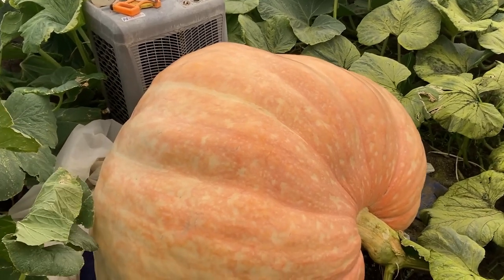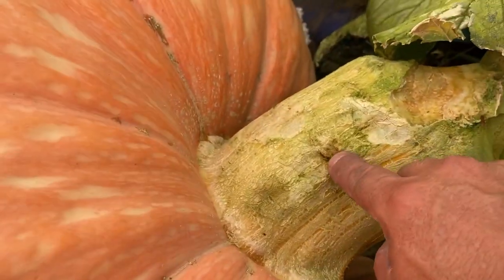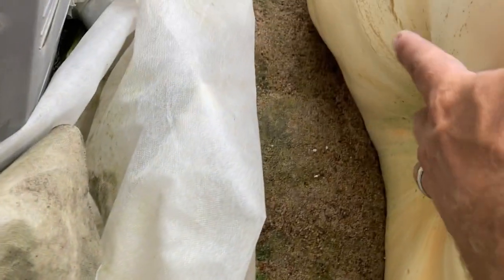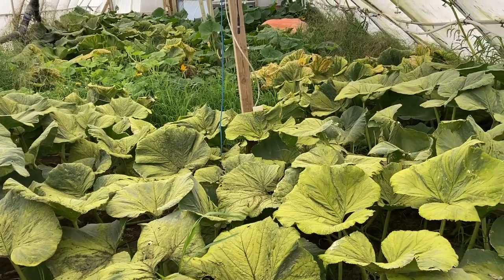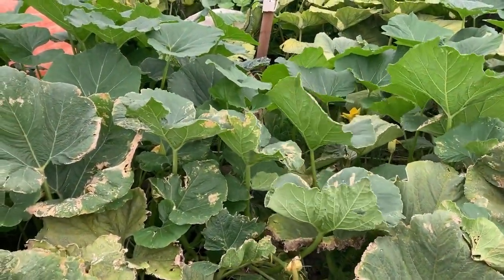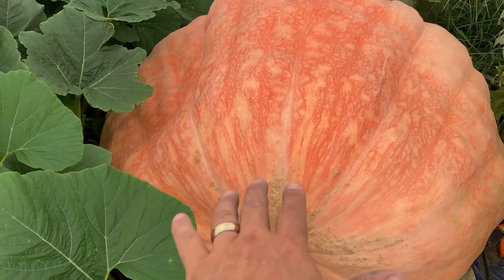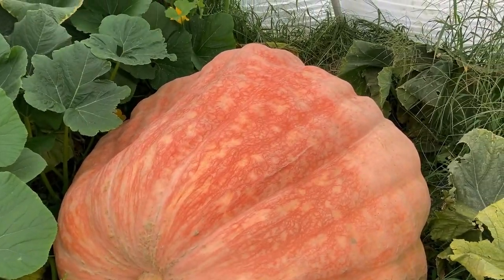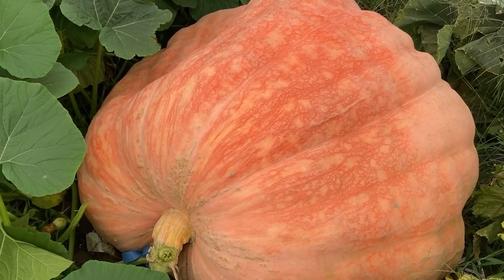Geddes vs Marintzer End of August update